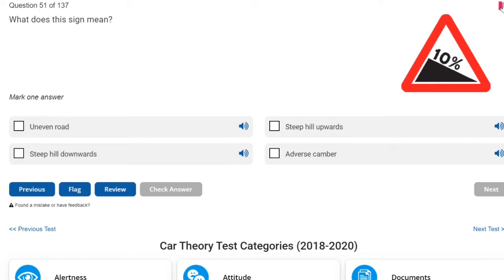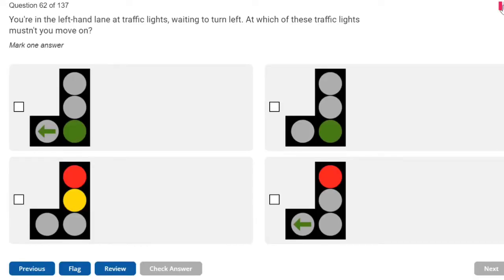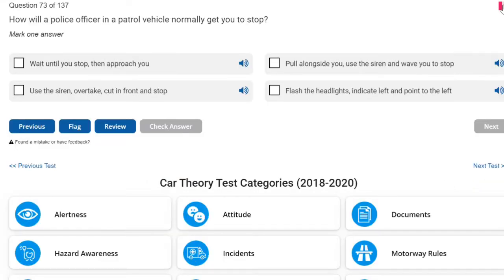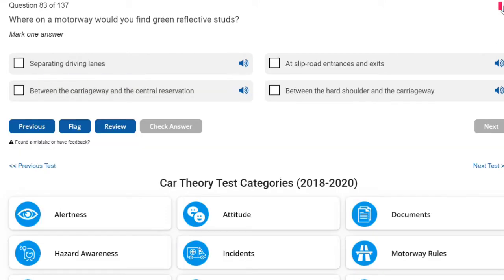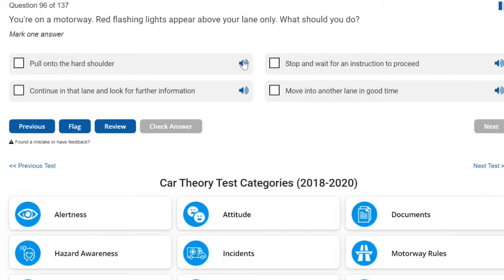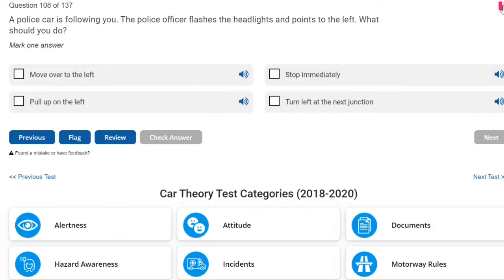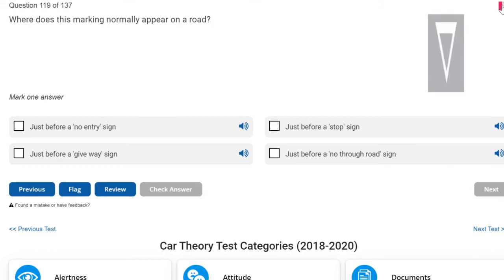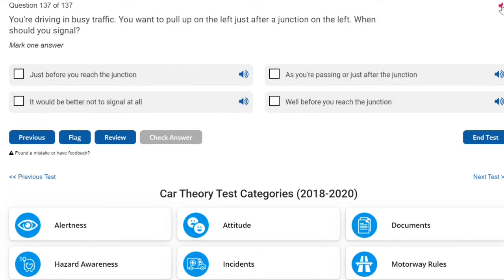UK official Car Driving theory| UK Car Driving theory Test| Topic Road and Traffic Signs part 2